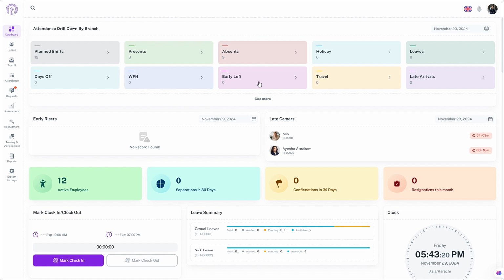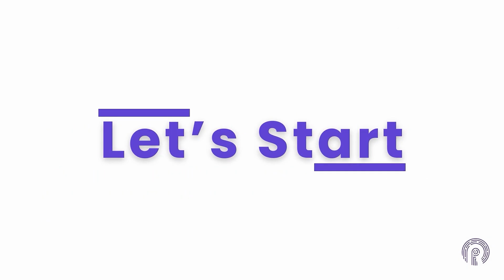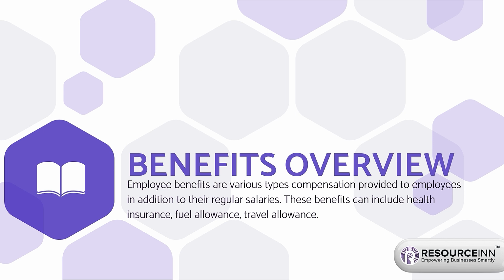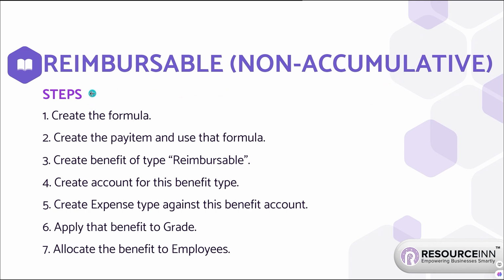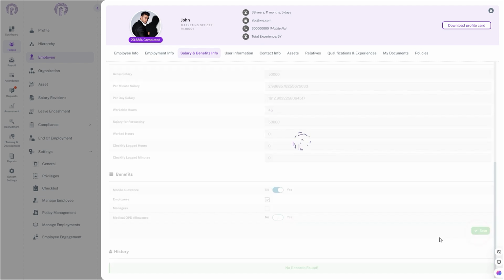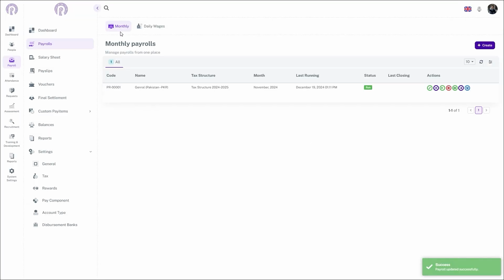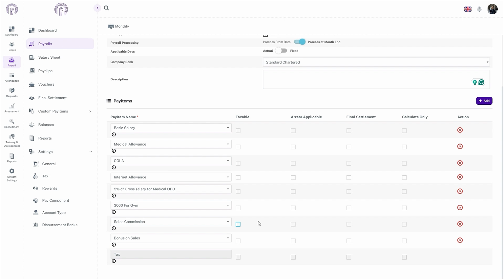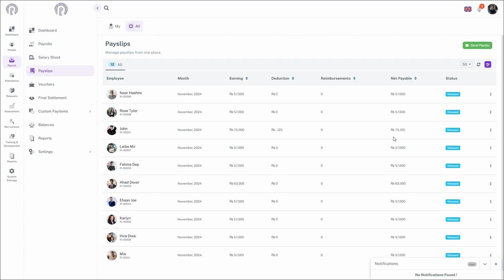Complete Payroll Module Guide | Resourceinn HRMS | Best HR & Payroll Software 2025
Master payroll management with this ultimate guide to the Resourceinn HRMS Payroll Module! This comprehensive video covers everything from setting up pay components and tax structures to managing employee benefits and processing payroll seamlessly. Whether you're new to payroll or looking to optimize your system, this step-by-step tutorial ensures you make the most of the best HR & payroll software available.

✅ Free Demo – Click here to explore Resourceinn HRMS!

What You’ll Learn:
✔ Complete payroll management process
✔ Creating pay components & custom pay items
✔ Advanced payroll formulas for automation
✔ Tax structures, tax rebates, and compliance
✔ Employee benefits allocation and deallocation
✔ Salary sheets, pay slips, and payroll processing
✔ Best HR & payroll software 2025 features & updates

📌 Timestamp
03:23 — Pay Component Basics
07:93 — Custom Payitems
12:55 — Advance Formulas
26:04 — Benefits Overview
27:03 — Benefits Type: Part of Salary
31:24 — Accumulated Reimbursable Benefits
38:31 — Non-Accumulated Reimbursable Benefits
42:09 — Allocation and De-Allocation of Benefits
51:40 — Benefits Impact on Employees
57:17 — Tax Rebates and Tax Structures
01:03:36 — Opening Balances
01:09:41 — Payroll Management
01:24:47 — Salary Sheets and Payslips